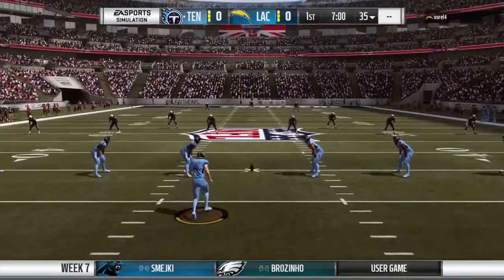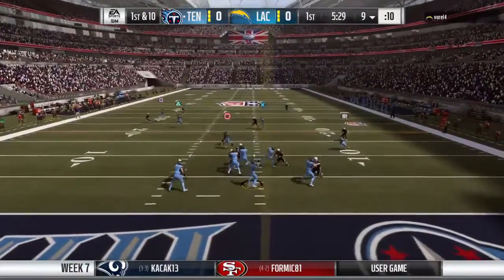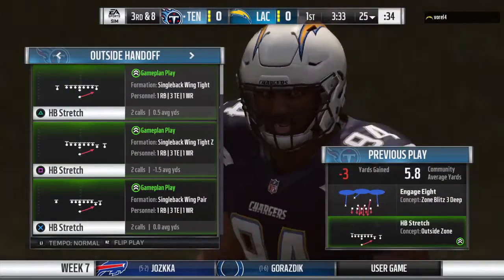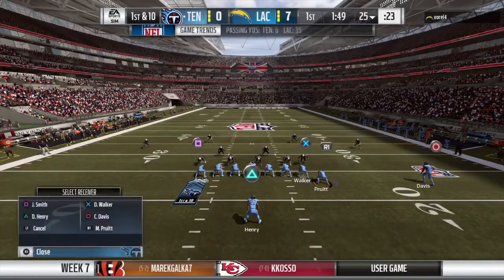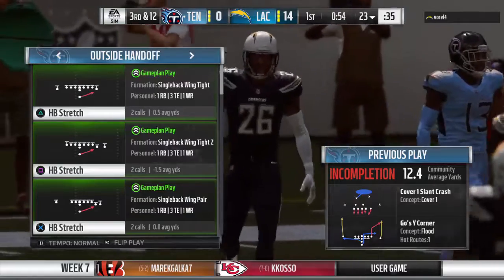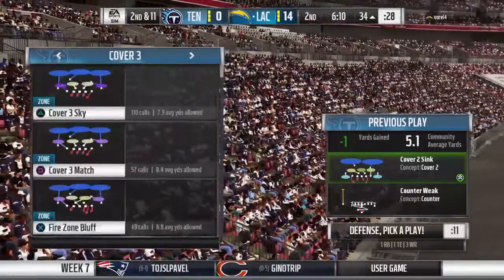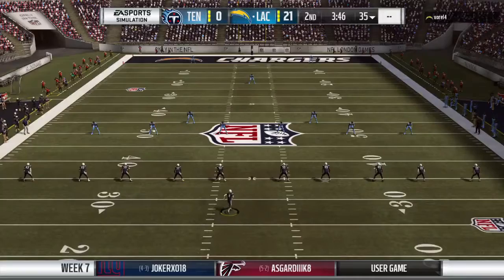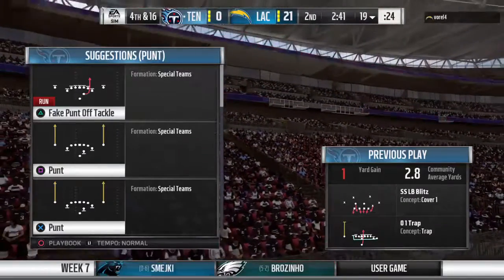M19 cz w7